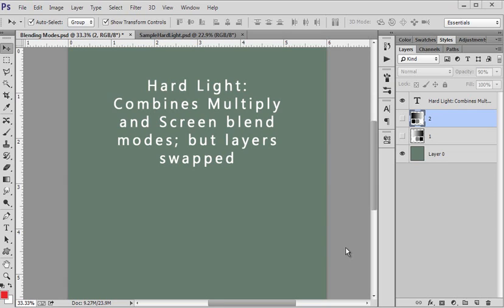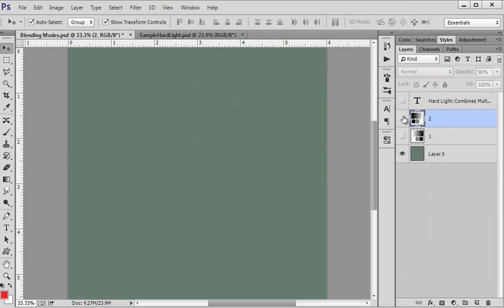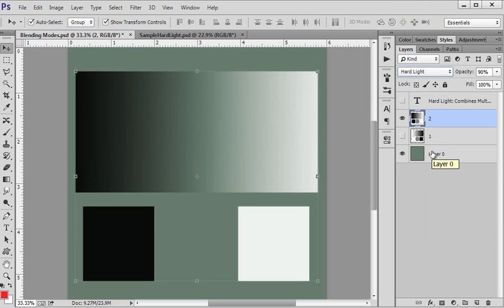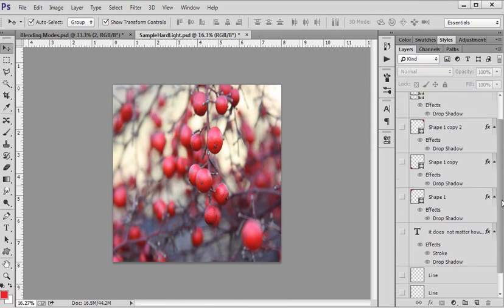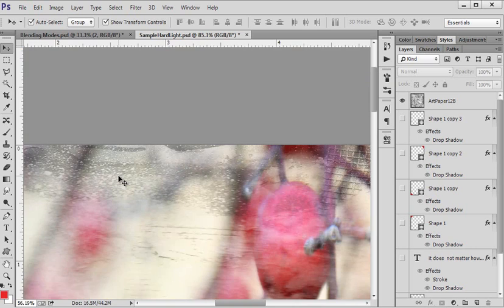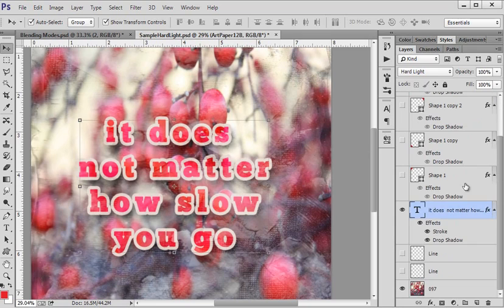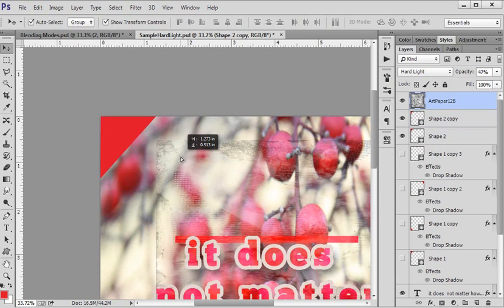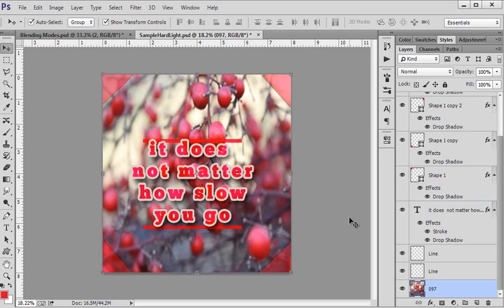Hard Light Blending Mode Tutorial